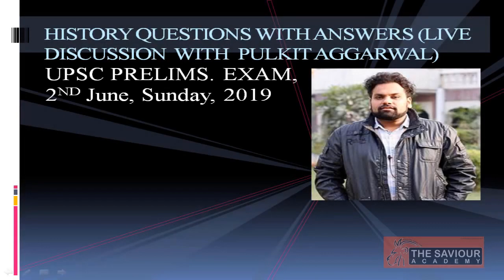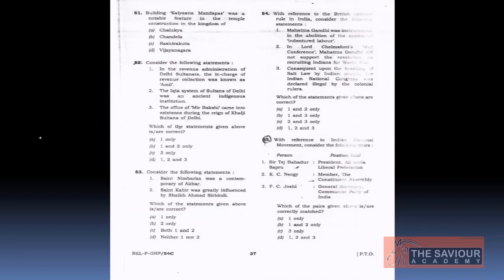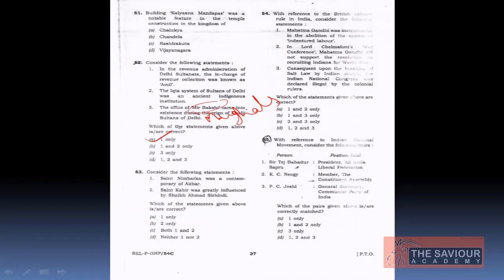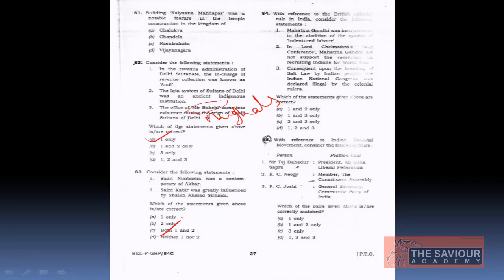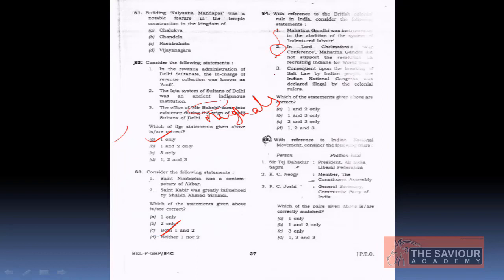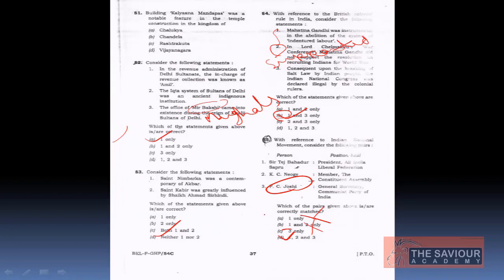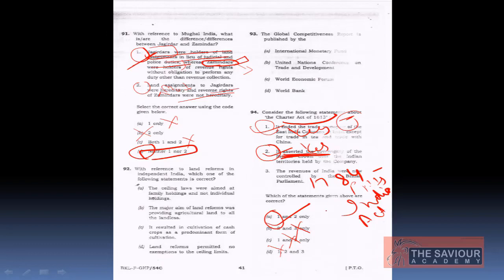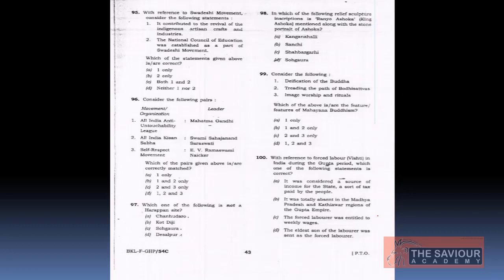UPSC Civil Services Preliminary Exam June 2019- Question Paper & Answer Key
Find the correct answers of UPSC Civil Services Prelims Exam held on 2nd June 2019 - The video provides the answers with the detailed solutions for the UPSC Prelims 2019 - GS Paper 1
(History).